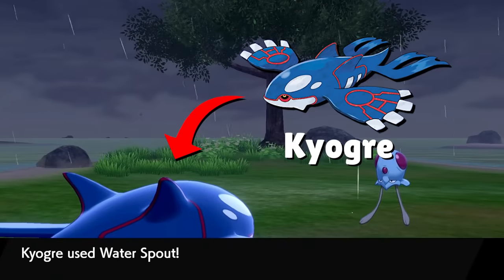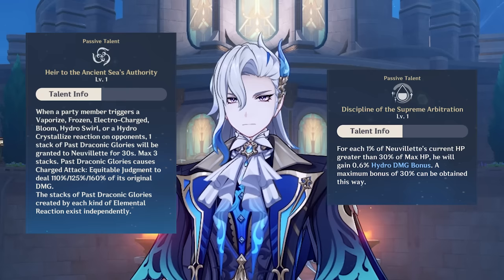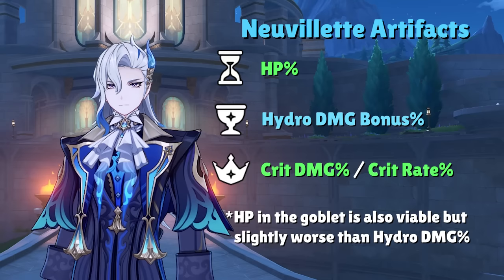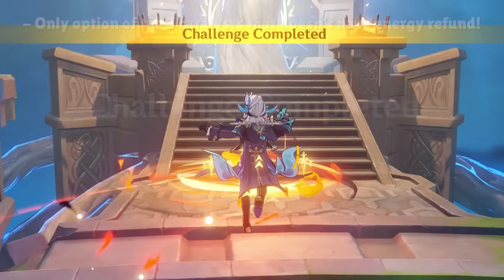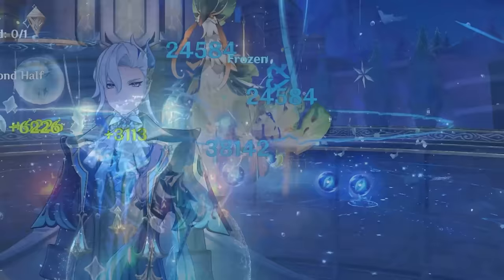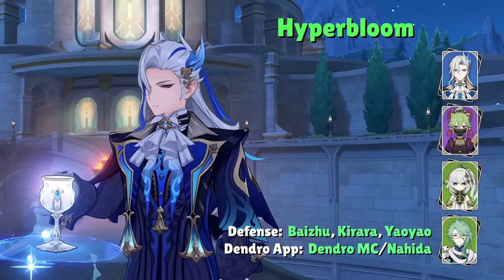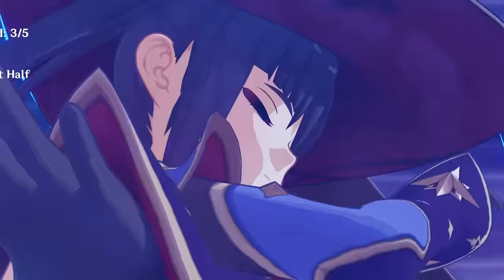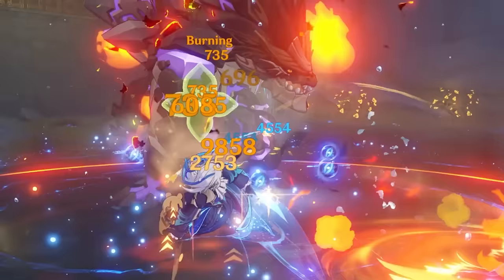Why C0 Neuvillette is the NEW DPS Standard. (Neuvillette Build Guide)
This C0 Neuvillette build guide revisits his best builds and teams. He's got clear best artifacts like Marechaussee Hunter + accessible weapons like Prototype Amber & Sacrificial Jade. Hyperbloom, hypercarry, vaporize, and other team comps also make him one of the most flexible on-fielders in Genshin as well. As you'll find out, Neuvillette continues to dominate Genshin Impact's meta for these reasons and more.

⏰Timestamps
0:00 - Why Neuvillette is Strong
2:47 - Artifacts
4:34 - Weapons
7:00 - Hypercarry
8:39 - Electro-Charged
9:30 - Hyperbloom
11:09 - Vaporize
12:28 - Nilou Bloom
13:12 - Rotation